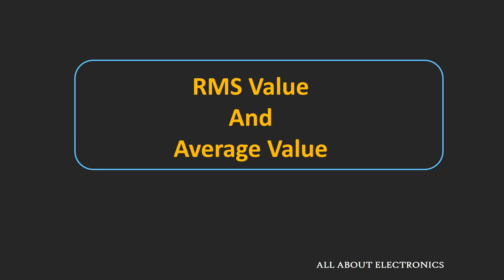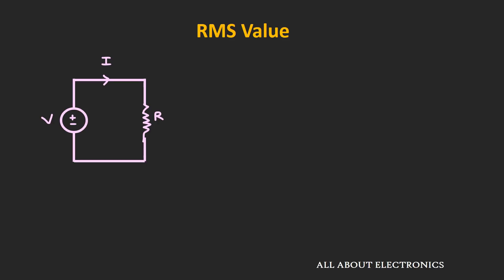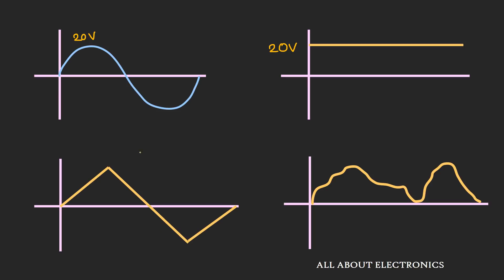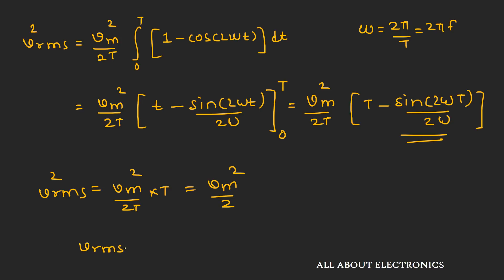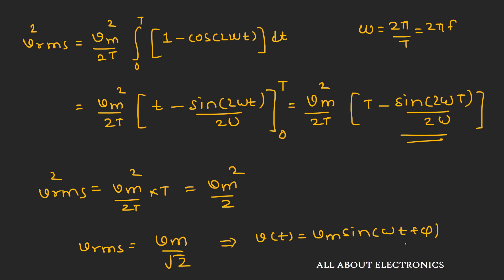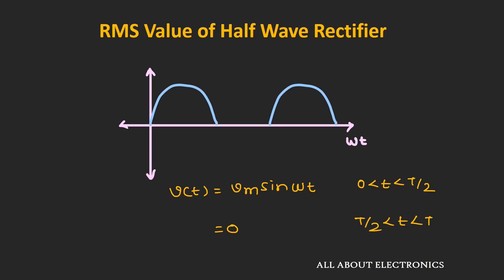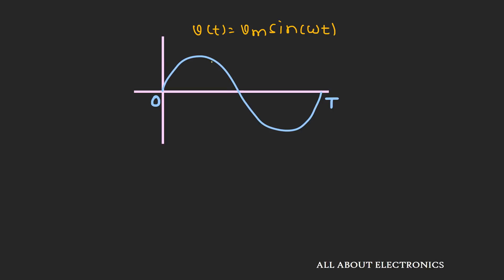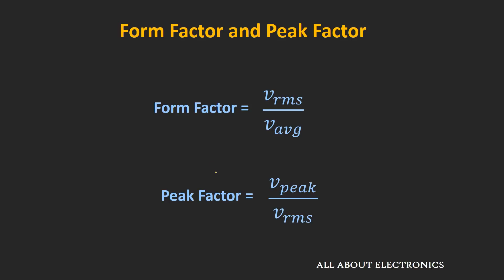RMS (Root Mean Square) Value and Average Value of AC Signals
In this video, you will learn, how to find the RMS (Root Mean Square) and Average value of AC signal (or in general for any time varying signal).

What is RMS (Root Mean Square) Value:

RMS value of any time-varying signal, in general, is related to the amount of heat being produced in the circuit or across the particular element in the circuit.

This RMS value represents the effective value of the given AC signal which will produce the same amount of heat (and hence power) across particular element if it is being replaced by the DC source of equivalent value.
So, by representing any time-varying signal in RMS value we can compare it with its equivalent DC voltage.

In this video, the general equation of RMS value has been derived, which can be used to find the RMS (Root Mean Square) value of any time-varying signal.
And RMS value for AC sinusoidal signal and for full-wave rectifier circuit waveform has been derived.

What is the average value of AC signal:

Average value of an AC signal or any time-varying signal, in general, is the time average of all the instantaneous values of the signal over the particular time period of the signal.

If the signal is symmetric about the horizontal axis or X-axis (Like in case of the sine wave) then its average value over the time period will be zero. So, in such cases, the average value has been found over the half period.

In this video, the average value of sine wave and the average value for the waveform of half wave rectifier circuit has been derived.

If the signal is non-periodic then to find the average value, one needs to mention the particular time over which the average value has been found.

Form Factor and the Peak Factor:

The form factor is the ratio of RMS value and the Average value.

The peak factor is the ratio of the peak value and the RMS value.

Timestamps for the different topics in the video is given below:

0:41 What is RMS Value? why is it so important?

2:51 How to find the RMS value?

5:55 RMS value of sinusoidal AC signal

8:18 RMS value for the waveform of Full Wave Rectifier Circuit

11:22 What is an average value of AC signal

11:59 Average value of AC sinusoidal signal

13:50 RMS value for the waveform of Half Wave Rectifier Circuit

15: 17  Form Factor and Peak Factor

This video will be helpful to all students of science and engineering in understanding the concept of RMS and average value for AC signals.